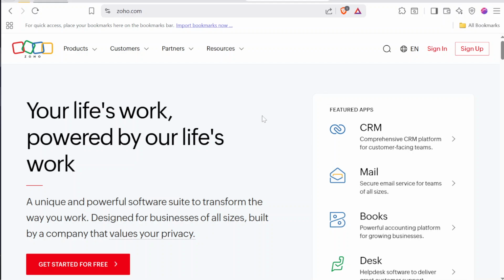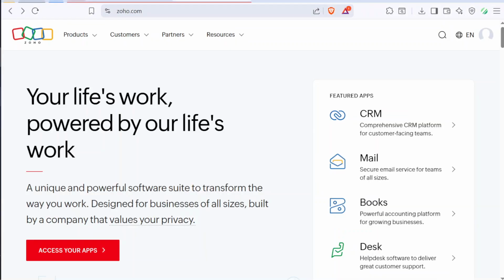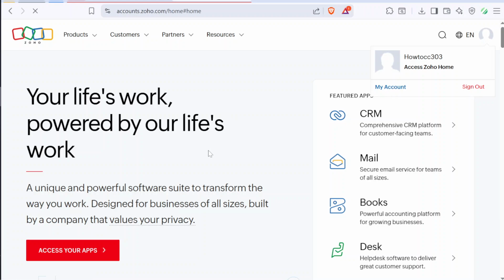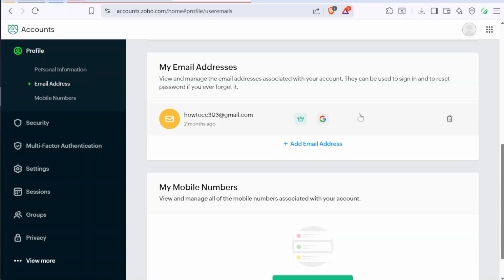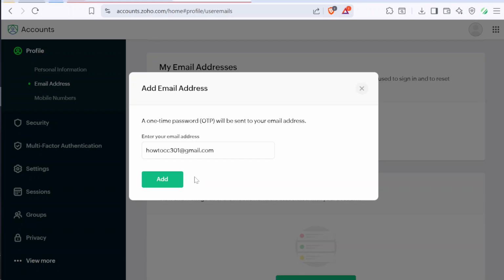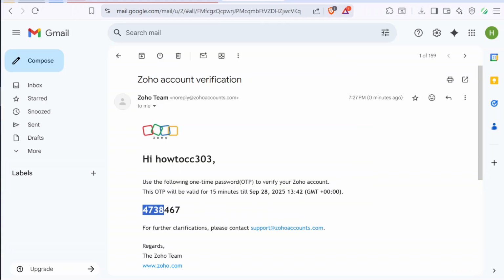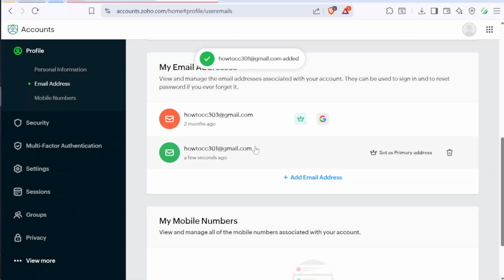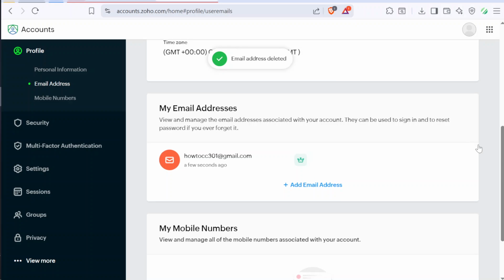How To Change Email on Zoho Invoice - 2025 (NEW METHOD)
How To Change Email on Zoho Invoice
In this video, we show you how to change email on Zoho Invoice quickly and easily. Whether you want to update your billing email, switch to a new account, or ensure all your invoices reach the right address, this step-by-step guide has you covered.

We also cover related tips such as updating your Zoho account settings, managing notifications, and ensuring your invoices are sent without interruption. If you’re looking for a simple tutorial on Zoho Invoice email settings, account updates, or invoice management, this video is perfect for you.